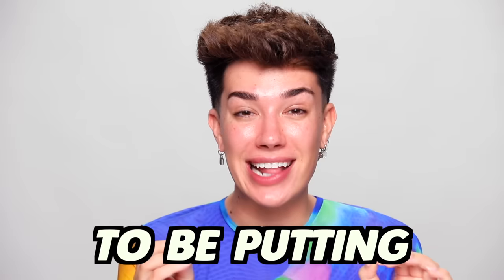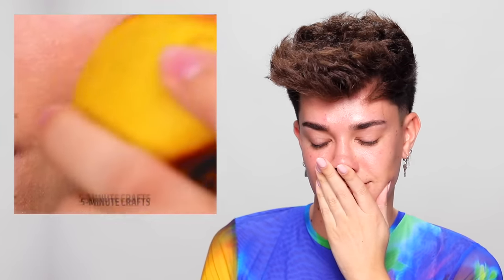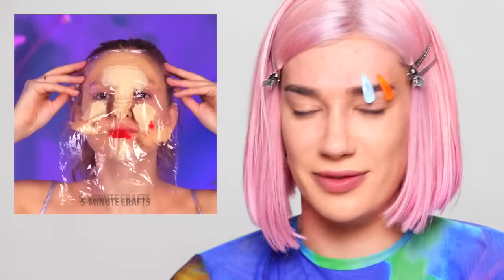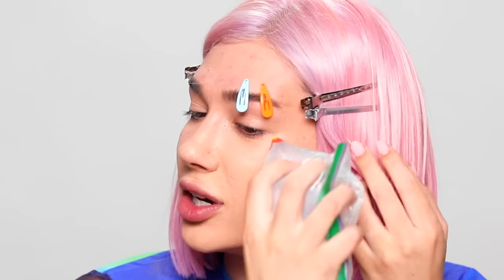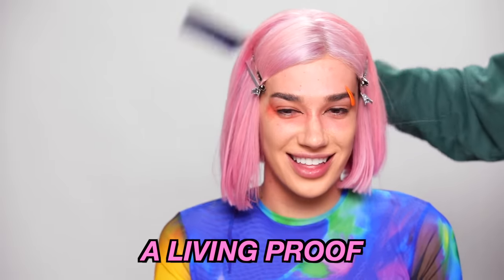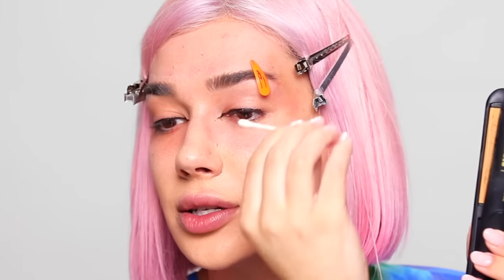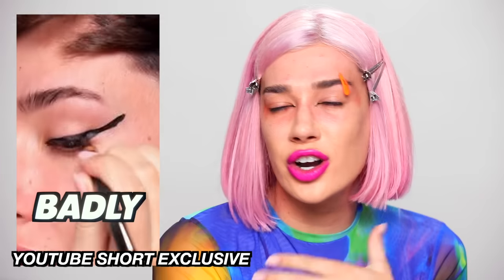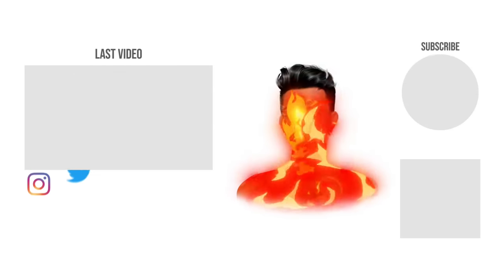THE DUMBEST 5 MINUTE CRAFT MAKEUP HACKS YET...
Today we're exposing more 5 Minute Craft's Makeup Hacks! Foundation with a peach, DEODERANT to set your face, and pasta lipstick... these might be the worst yet. Enjoy!!